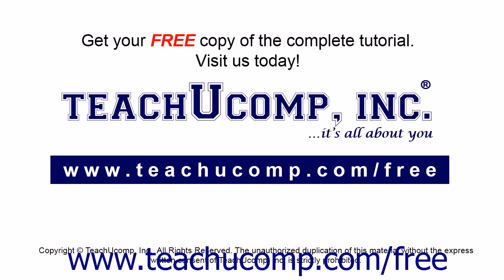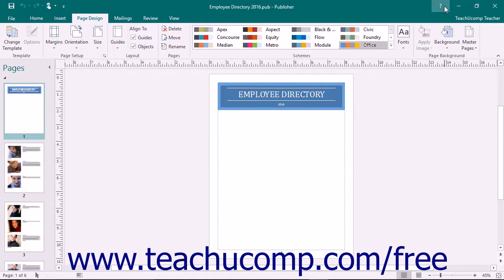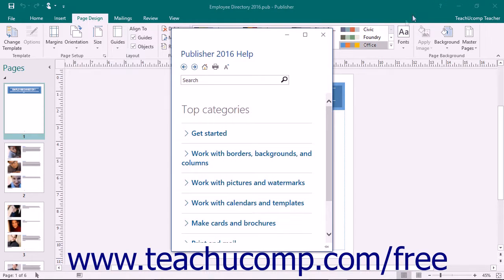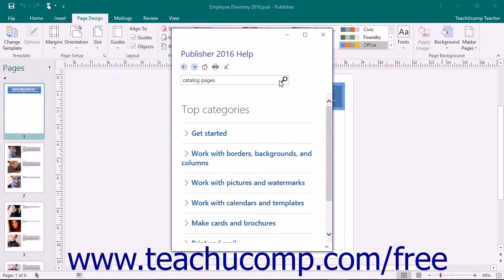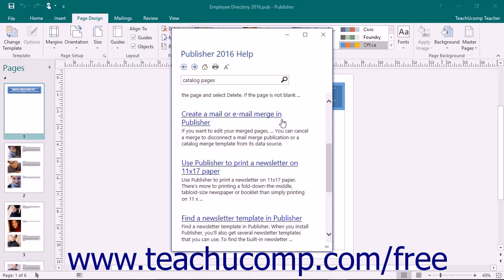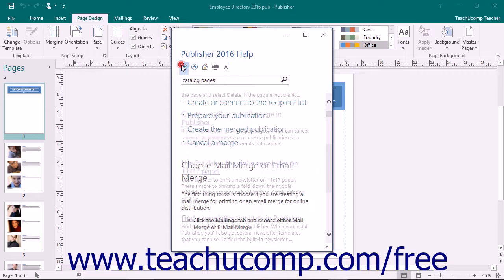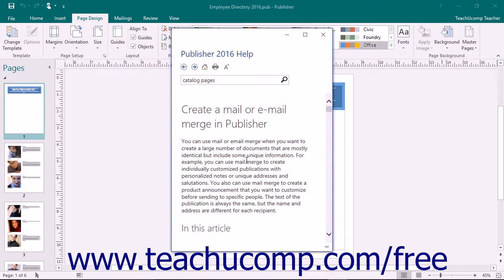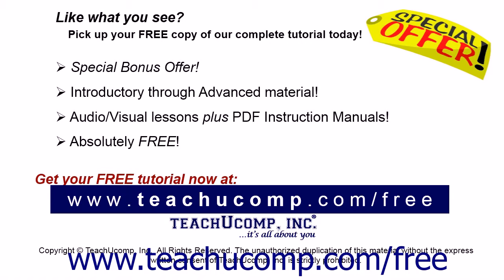Publisher 2016 Tutorial Using Publisher Help Microsoft Training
Learn how to use Publisher help in Microsoft Publisher - the most comprehensive Publisher tutorial available. Visit us today!